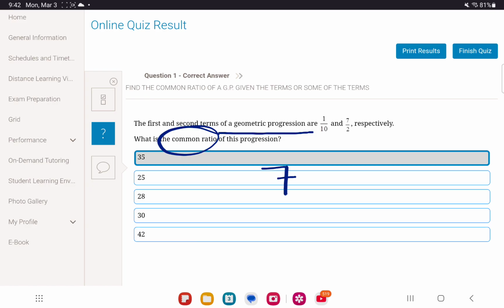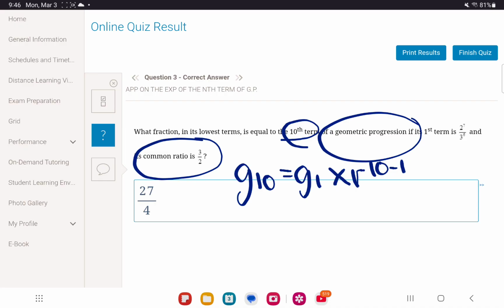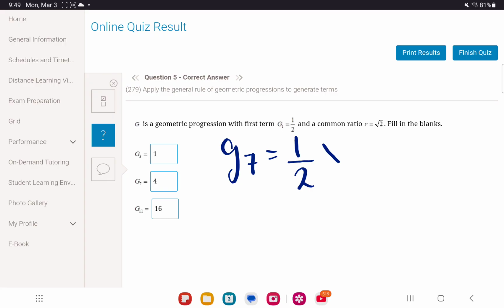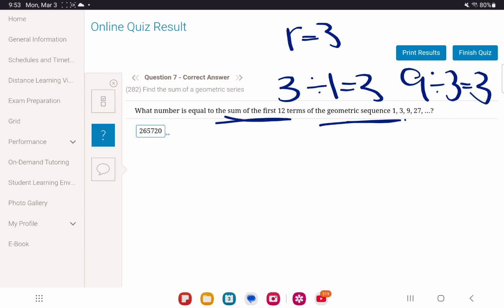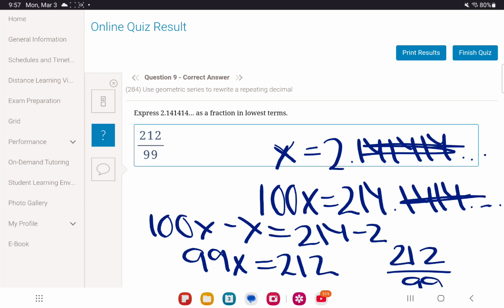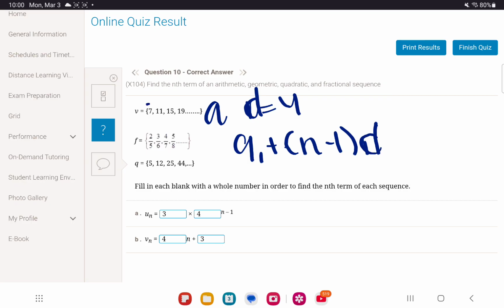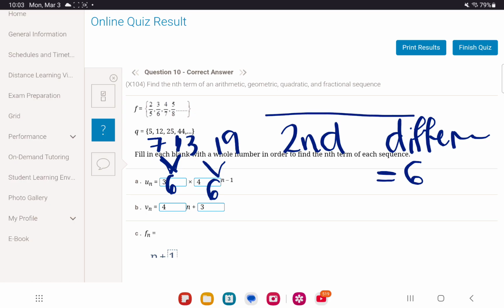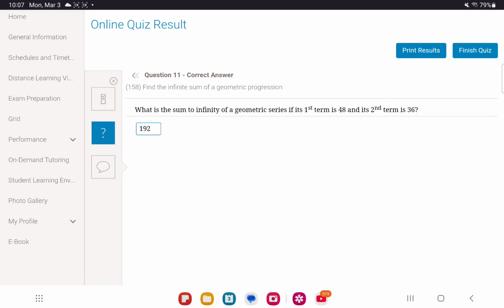G9S Algebra 6.3 course quiz (by jana)